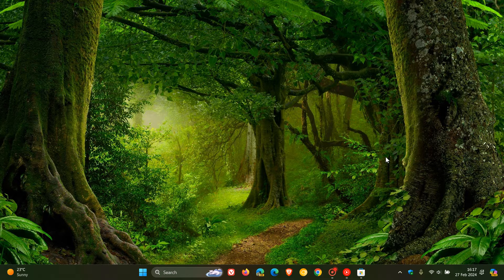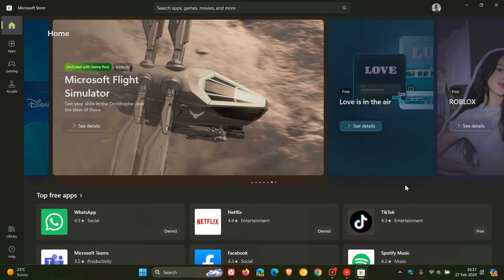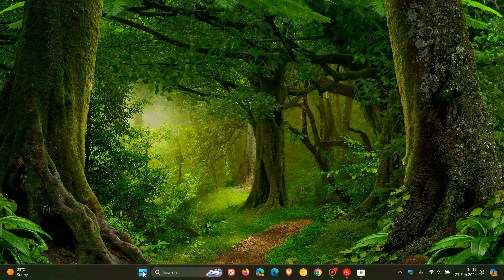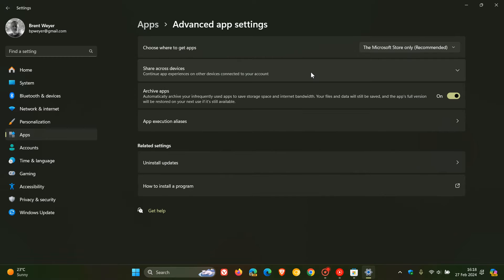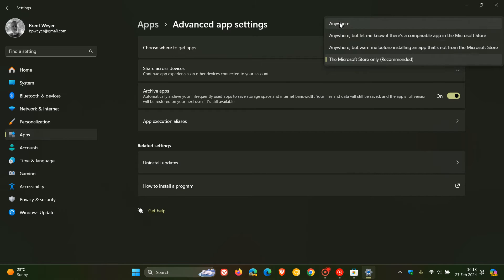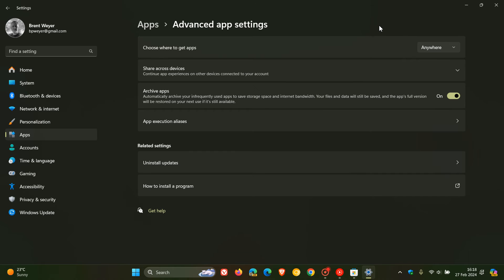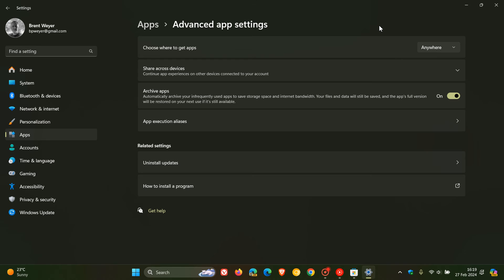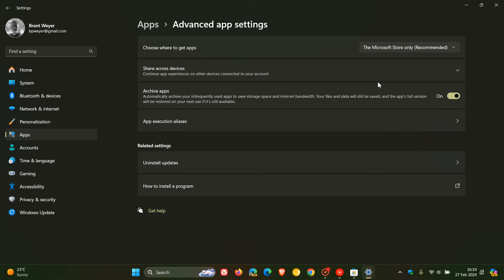How to Install Apps from Anywhere on Windows - Not Only from the Microsoft Store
If you don't want to be limited and be able to install apps from third-party sources, here's how...